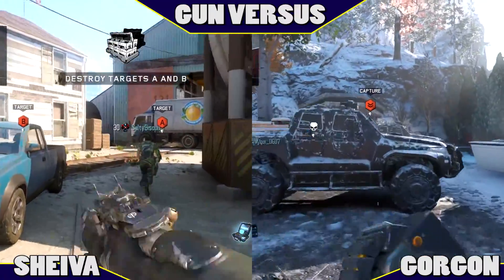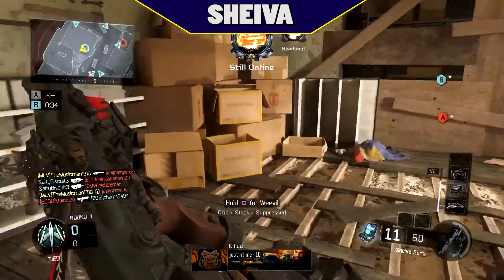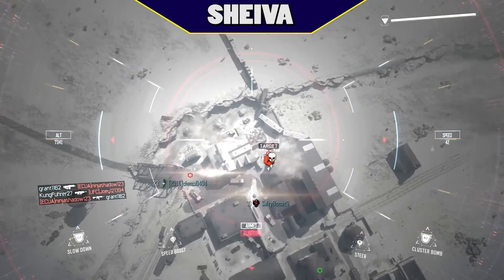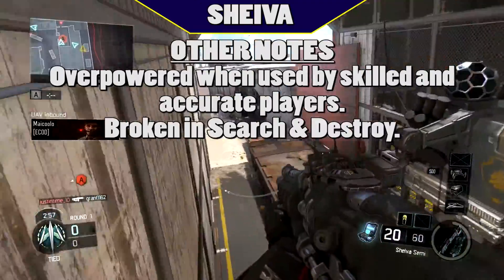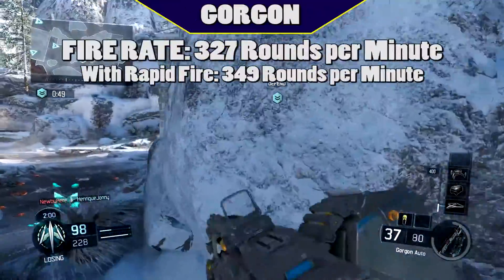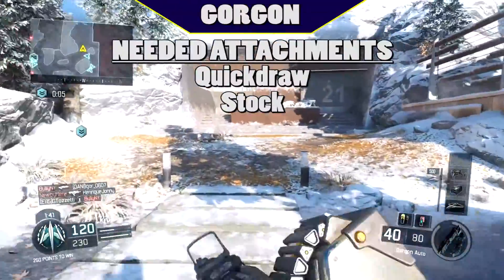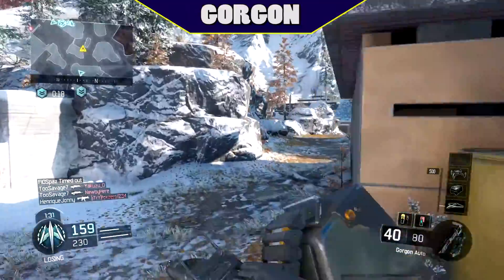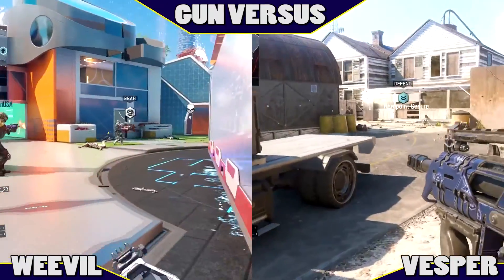Gun Versus: Sheiva VS Gorgon [Call of Duty: Black Ops 3]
In today's episode, we will be comparing the 2 guns that can kill in 2 shots (aside from Snipers): the Sheiva Assault Rifle and the Gorgon LMG. As always, helping with this series is my friend OverlordMMM. Unfortunately I will not be YouTubing for reasons explained in the first link above.